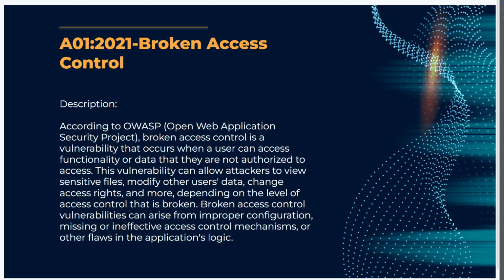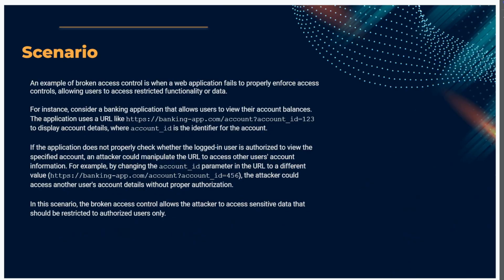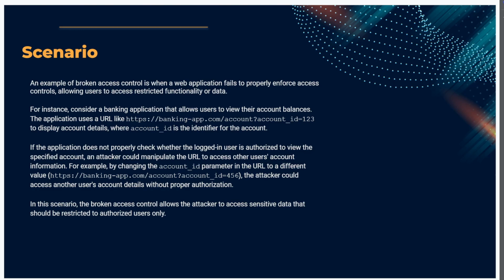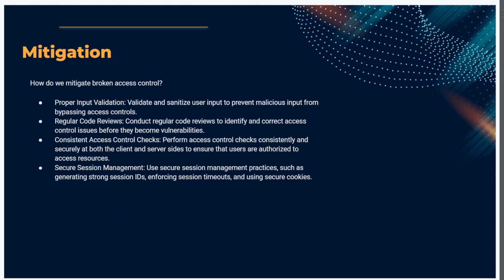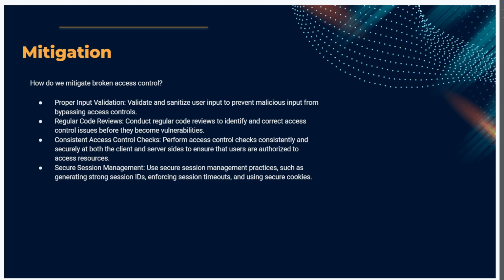Broken Access Control | OWASP Top 10 #1